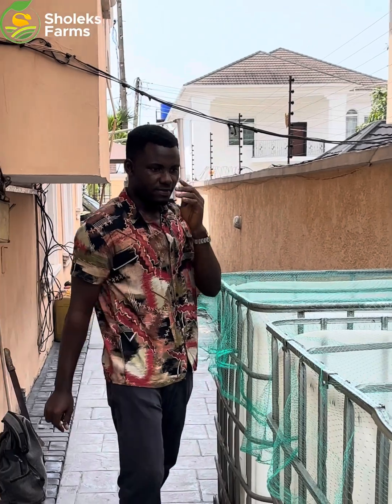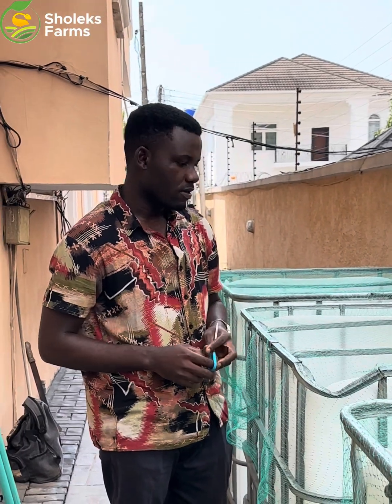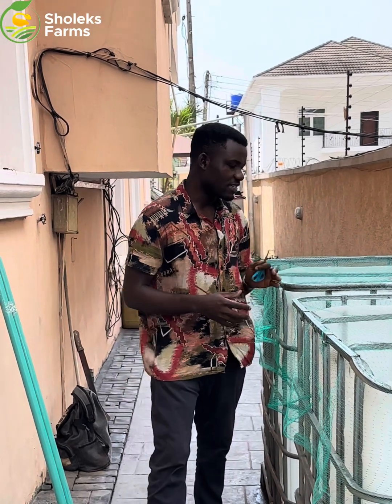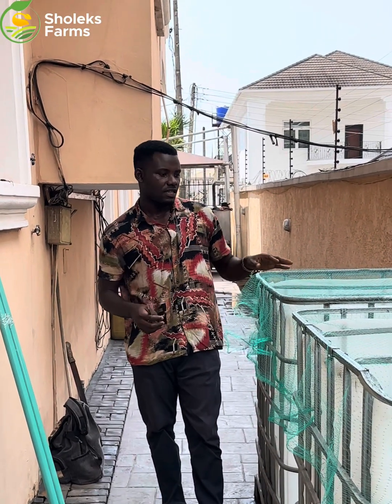1000 Liters Plastic Catfish Pond Installation and Treatment in Lagos State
1000 Liters Plastic Catfish Pond Installation and Treatment in Lagos State